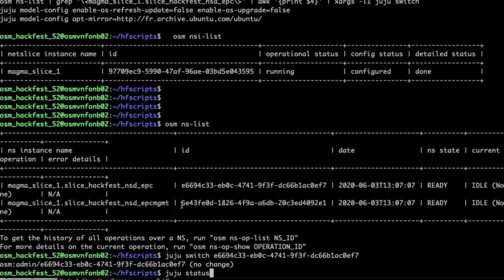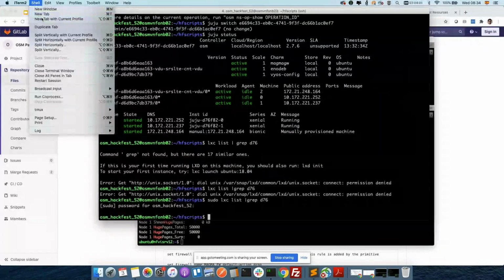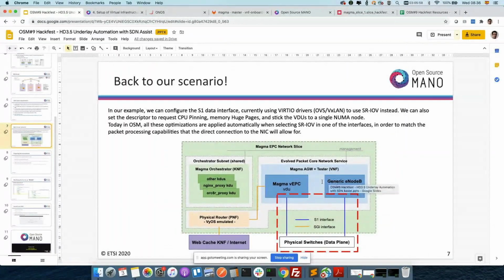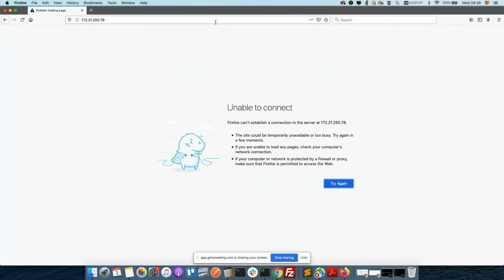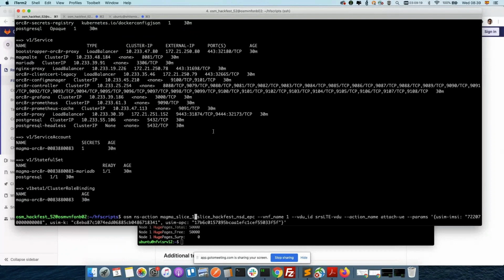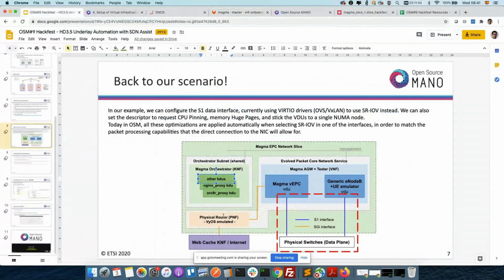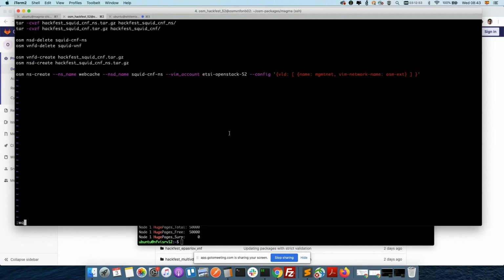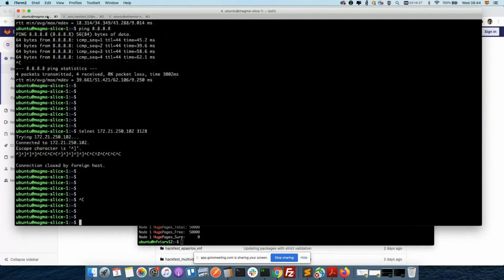OSM#9 Hackfest - HD3.6: End-to-end testing of our Network Service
by Gianpietro Lavado, Whitestack